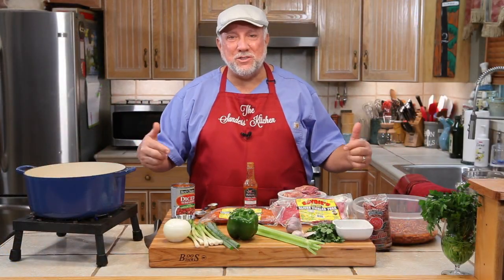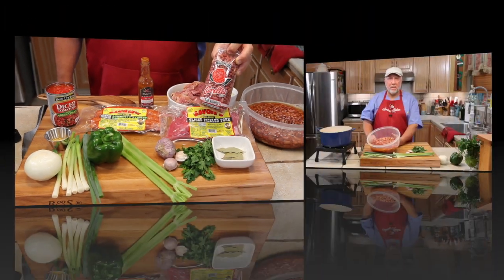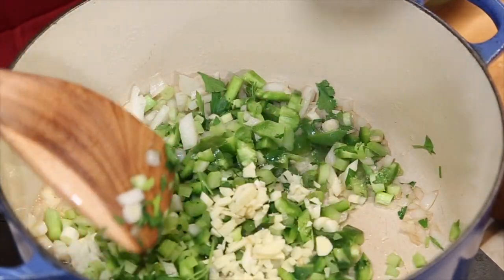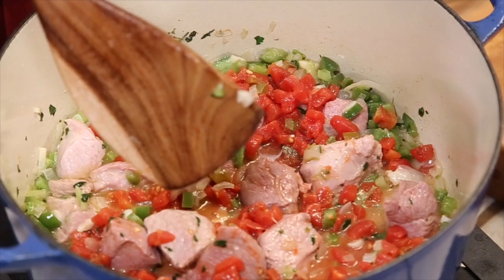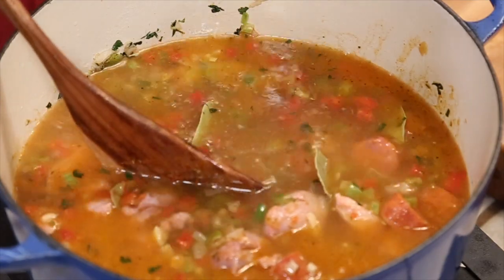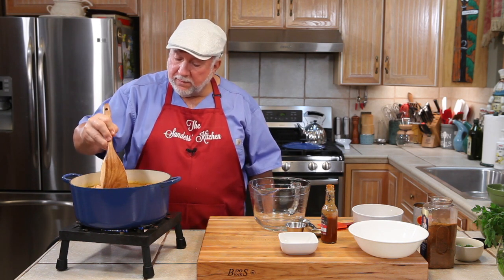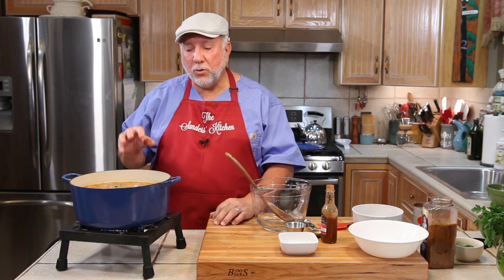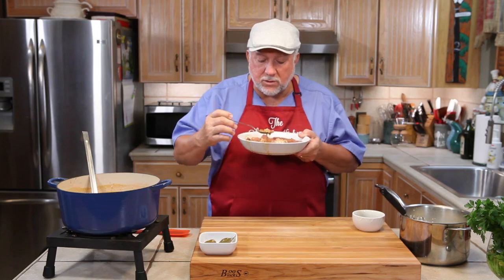RED BEANS AND RICE NEW ORLEANS STYLE W ANDOUILLE SAUSAGE AND PICKLED PORK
This video is about how to make RED BEANS AND RICE.
As many of you know, we grew up in New Orleans. Both our moms made red beans and rice practically every Monday.  Back in those days, you could go to the butcher and buy a ham bone for  your beans not to mention they would buy pickled pork and sausage. So what's changed? Nothing really. Some people use plain water, some use chicken stock. Some folks leave out the chopped tomatoes, some add more. Red Beans cooked at home are very different than what you'll get at a restaurant. Restaurant red beans are mostly bland. So if you want to cook some home style, New Orleans Style, Red Beans and Rice, here's how to do it.
INGREDIENTS
1 lb. Camellia Red Beans sorted and soaked in water for 8-12 hours.
1 Medium sized yellow or white onion chopped
4-5 Green onions chopped
Green onion tops for garnish
1 Medium sized bell pepper chopped
2 Ribs Celery Chopped
2 Tbsp. fresh Italian flat leaf parsley copped fine
2 Large toes garlic minced
4 Tsp. Chicken powder (ours is salted)
2 Tbsp. Emerils Essence
7 Cups filtered water
1 10 ounce can diced tomatoes with green chili's
4 Bay leaves
3 Tbsp. Olive Oil
1/2 stick butter
1/2 pound Andouille sausage or smoked sausage
1 pound pickled pork cut into chunks and heavy fat removed.
1 ham bone (optional)
1 Tbsp. Tabasco hot sauce or your favorite hot sauce is fine
INSTRUCTIONS
In a 7 quart pot, melt butter and add olive oil.
Saute' onions, green onions, bell pepper, celery, parsley, and garlic for 5 minutes. Then add the pickled pork and continue cooking until pork is cooked through. Add diced tomatoes, Essence, bay leaves, hot sauce and sausage. Stir well.
Add beans and water and stir.
Add a ham bone if you have one. Nestle it down under the water.
Bring to a boil, then cover and low simmer for 90 minutes stirring every 10 minutes to prevent burning.
Once beans are soft and creamy, it's time to serve.

Here's a few Chef's Notes that are important to know.
If you need more water, only add 1/2 to 1 cup.
After 90 minutes, turn heat off and leave covered. Beans will begin to thicken on their own.
Don't add any salt or pepper until you taste it. Chicken stock powder has salt. Pickled pork has salt. Sausage has salt. As far as heat, the hot sauce is usually hot enough for cooking. If you want more heat, add it to your own serving.
Add white rice to your plate or bowl first then add the beans on top. If you want to be fancy, add rice to a rice ring and pour beans around the ring. Slide the ring off and you'll have a nice uniform mound of rice in the middle.
Served with hot buttered French bread.